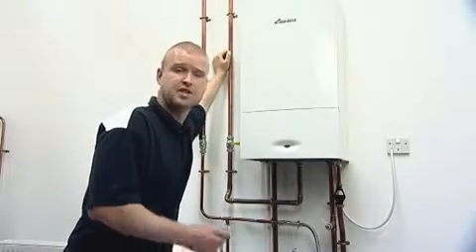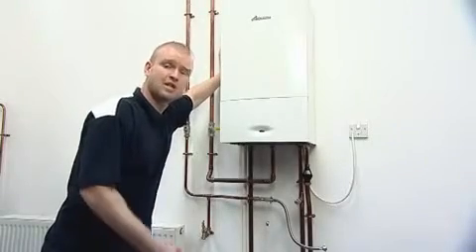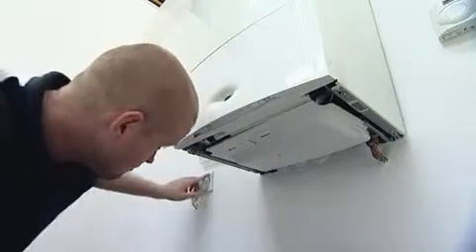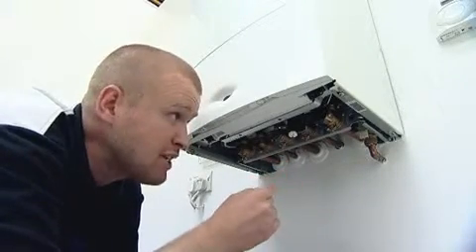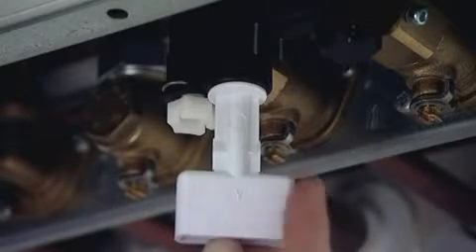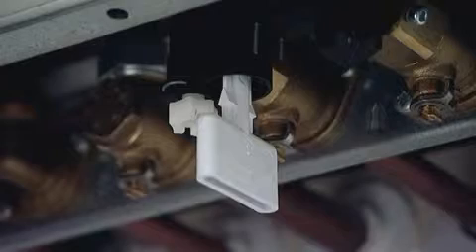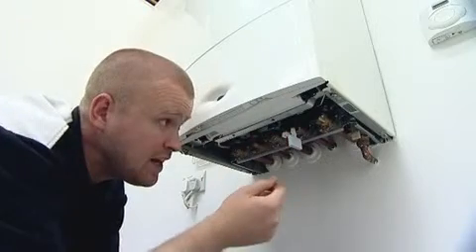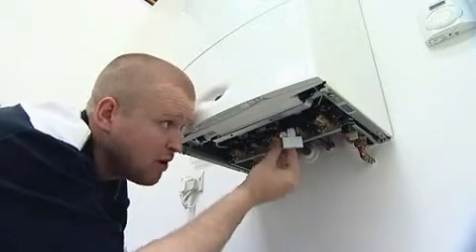How to Repressurise a Heating System with an Internal Filling Key.mp4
Warm Shield are accredited and authorised installers for Worcester Bosch heating systems. This short video will show you how to repressurise your heating system with an internal filling key.

Please excercise extreme care and caution, as demonstrated in the video.

PLEASE NOTE: All the information in this video is for general guidance and information purposes only. The information is provided by Bosch Thermotechnology Limited and Warm Shield (GB) Limited, while we endevour to keep the information up to date and correct, we make no representations or warranties of any kind, express or implied, about the completeness, accuracy, reliability or suitability with respect to the information. Any reliance you place on such information is therefore strictly at your own risk. We accept no reponsibility for any action which an individual or business may take based on their viewing of the information contained in this video. The information should be considered to be only part of the diagnostic process.